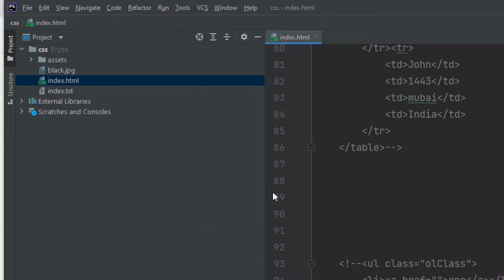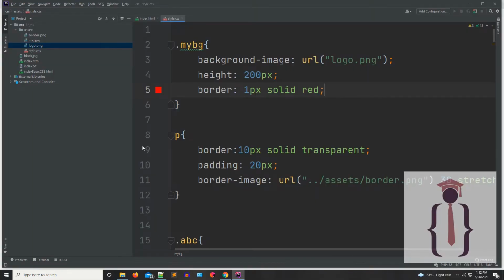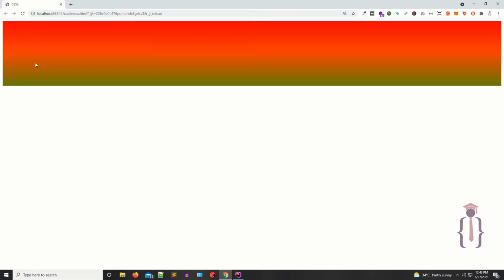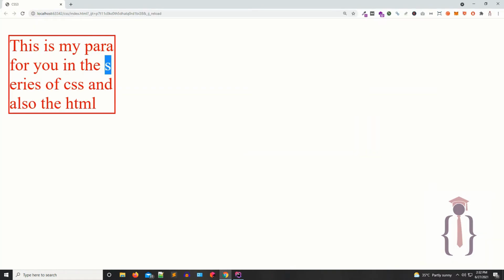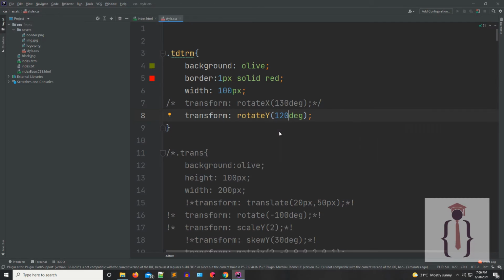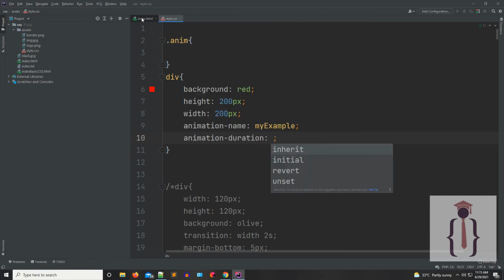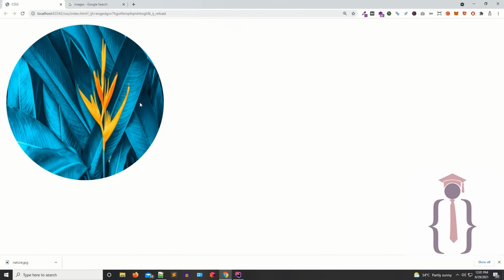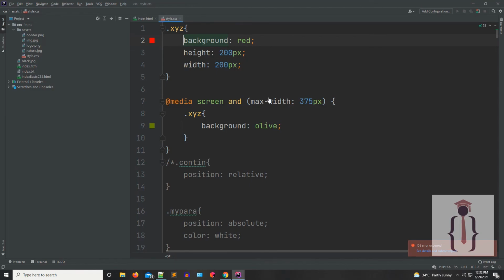CSS3 Crash Course for Beginners | CSS 3 Crash Course | CSS Tutorials | CSS 3 full Crash Course